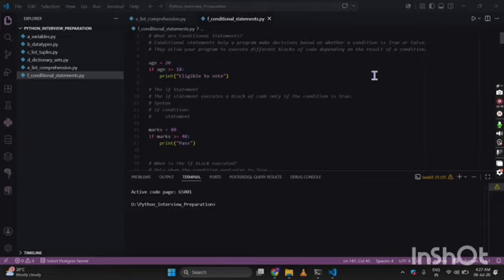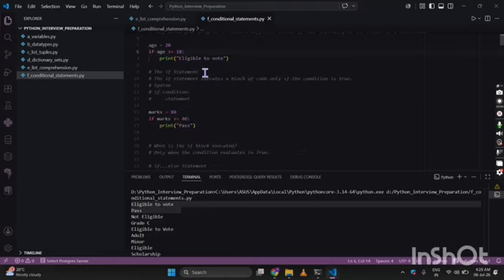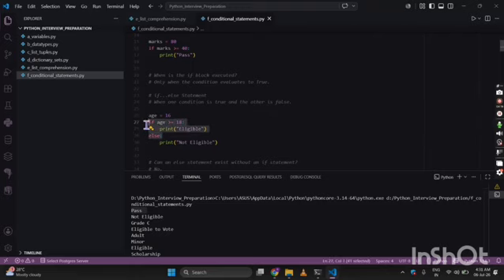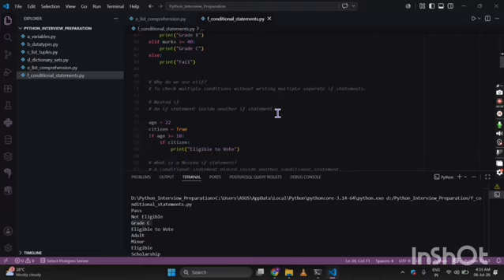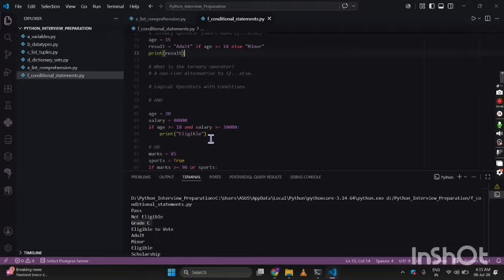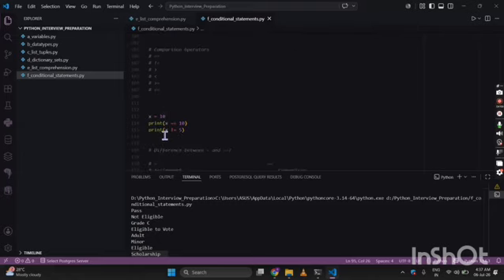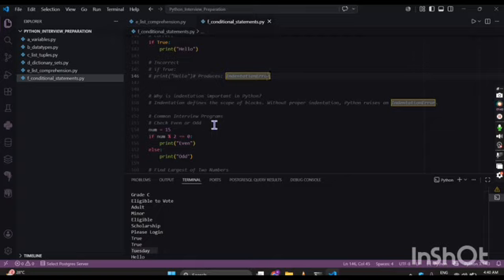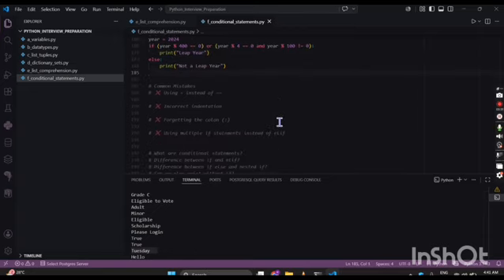Python Conditional Statements Explained | if, elif, else & Nested if | Python Interview Prep Day 4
🚀 **Python Interview Preparation in 10 Days – Day 4**

Conditional statements are one of the most fundamental and frequently asked topics in Python interviews. In this video, you'll learn how Python makes decisions using **if, elif, else, nested if, and the match-case statement**, along with interview questions and coding examples.

## 📚 Topics Covered

✅ if Statement
✅ if-else Statement
✅ if-elif-else Ladder
✅ Nested if Statement
✅ Short-hand if & if-else (Ternary Operator)
✅ match-case Statement (Python 3.10+)
✅ Common Logical Mistakes
✅ Interview Questions & Answers
✅ Coding Practice Problems

🎯 Perfect for:

* Python Beginners
* College Students
* Placement Preparation
* Python Developer Interviews
* Technical Interviews
* Software Engineers

🔥 Follow the complete **Python Interview Preparation in 10 Days** series and become interview-ready with practical examples, coding questions, and interview-focused explanations.